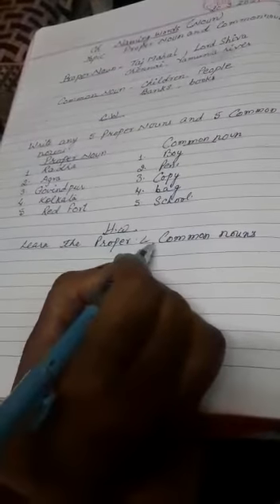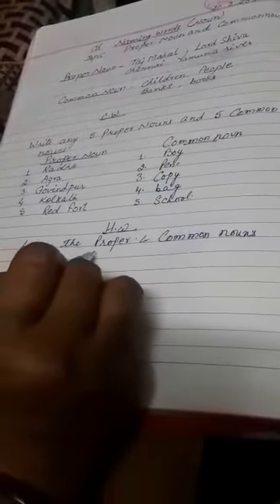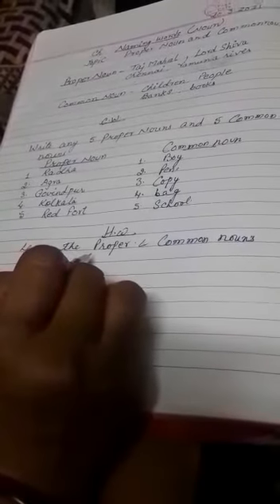class-2 English language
explanation of proper and common noun